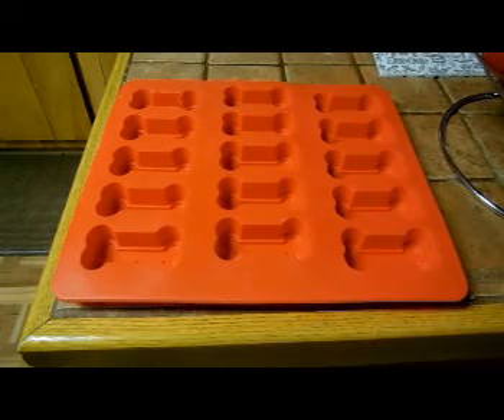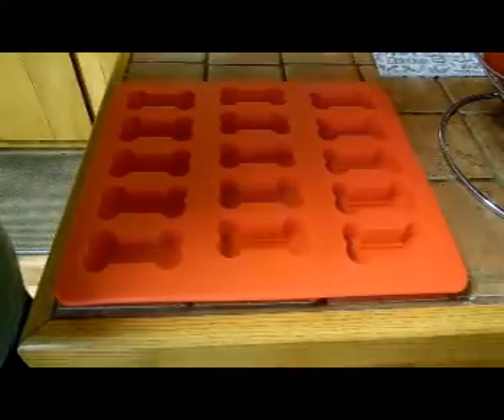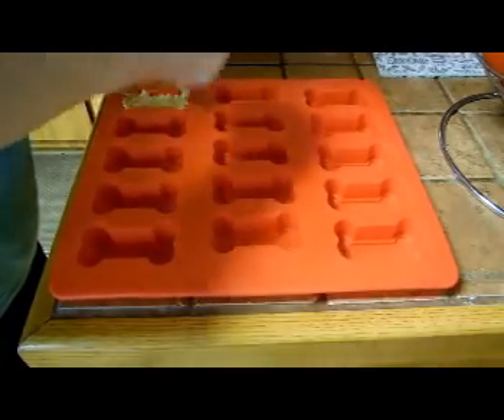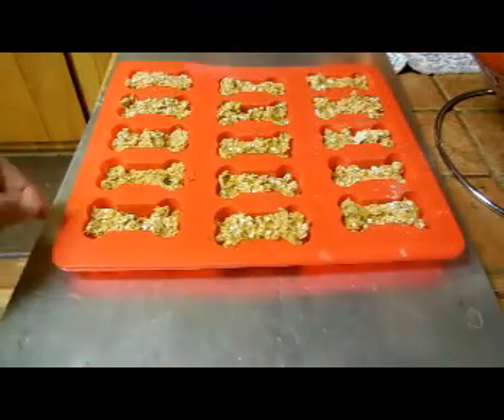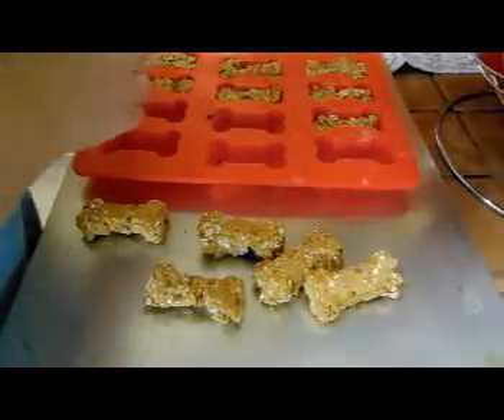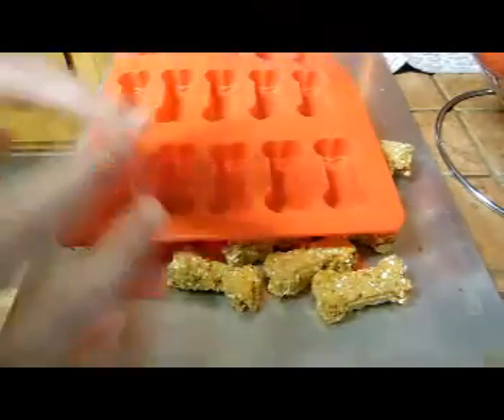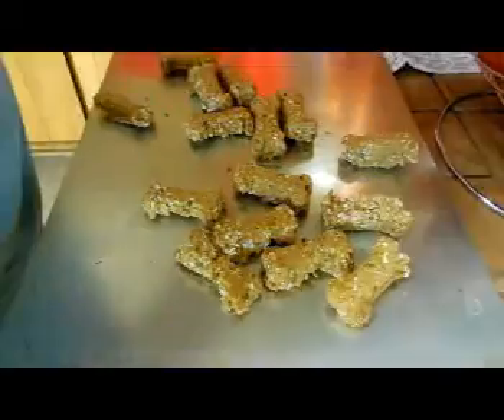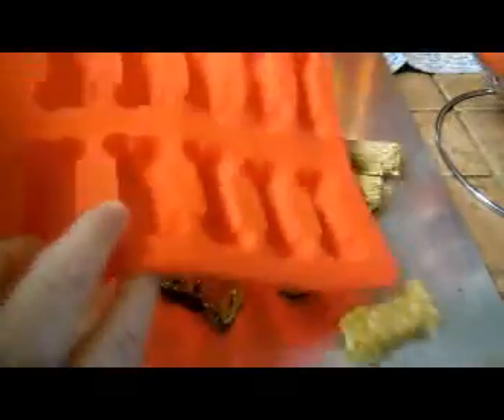K9King Dog Treat Silicone Bone Mold Cake Pans